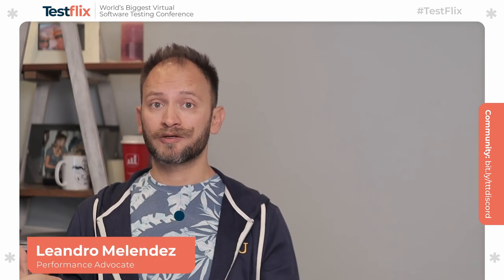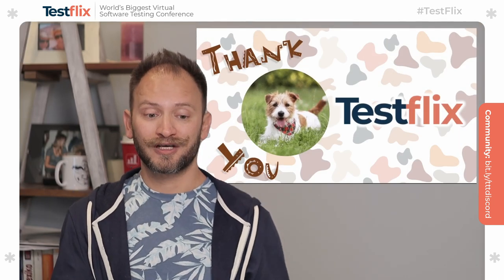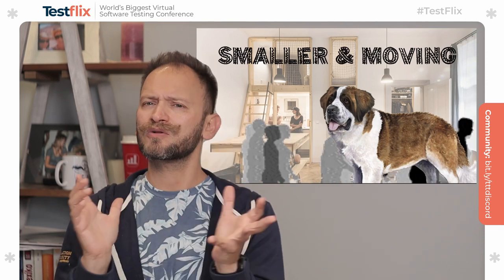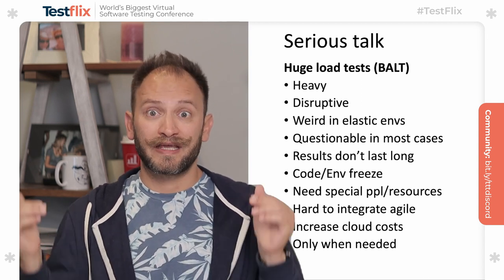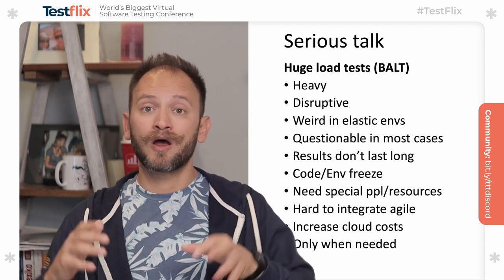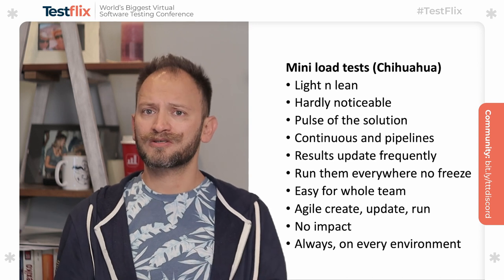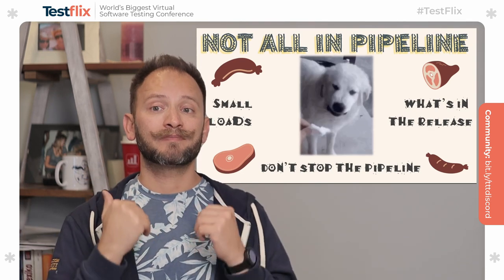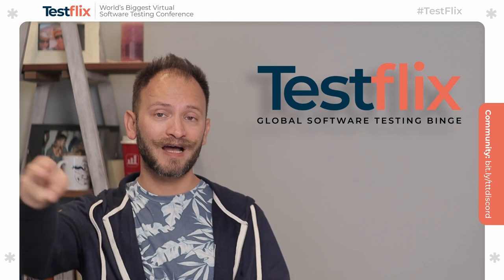How to Use Small Load Tests? | Performance vs Load Testing | Leandro Melendez | TestFlix 2023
In this captivating video, Leandro Melendez presents an innovative approach to load testing. load-testingGone are the days when bigger was considered better in load testing. Leandro introduces us to the concept of Chihuahua-sized load tests, and it's a game-changer. These tiny, adorable tests can be deployed quickly and frequently, making them highly efficient. They don't require freezing environments or holding off on new changes, which is a significant advantage in today's agile and continuous project landscapes.

Discover the distinct advantages of these compact tests, including their speed and flexibility. Leandro offers insights into why it's time to shift away from those enormous St. Bernard-sized load tests and embrace the Chihuahua-sized ones. This video also provides valuable tips and tricks for incorporating Chihuahua tests into your continuous efforts.

If you're eager to improve your load testing game and adapt to the dynamic demands of modern software development, this talk is a must-watch. Join Leandro as he uncovers the benefits of Chihuahua-sized load tests and shares strategies for their seamless integration into your projects.

About Speaker:
Leandro is a performance testing advocate with Grafana k6 helping everyone to ramp up on their performance practices. He has over 20 years of experience in IT and over 10 in the performance testing practice where he served multiple S&P500 customers all over the USA, Mexico, Canada, Brazil, India, Austria, etc.